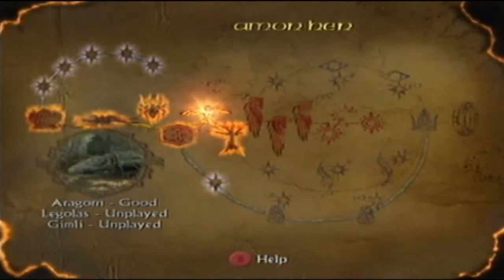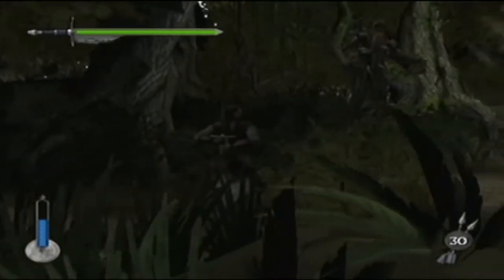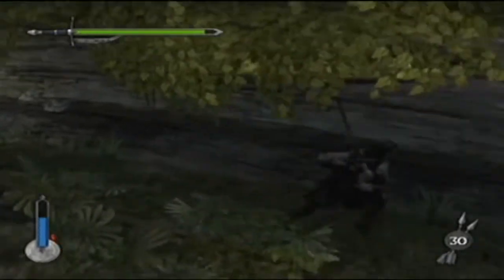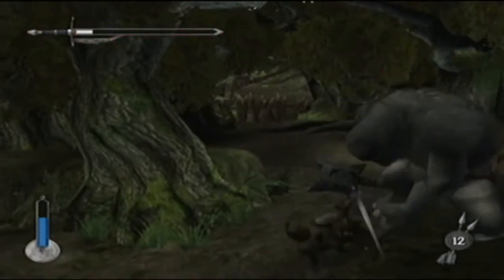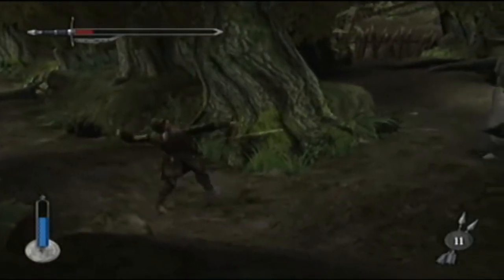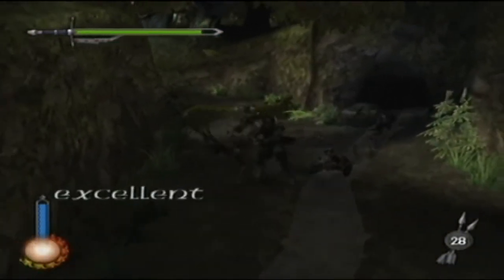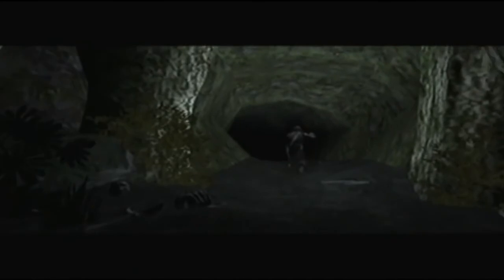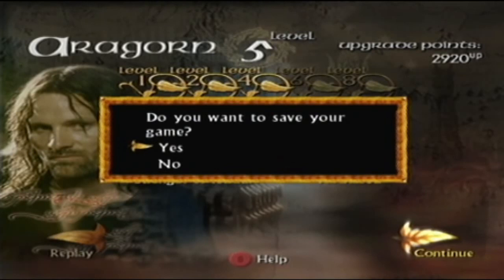The Lord of the Rings: The Two Towers Part 5